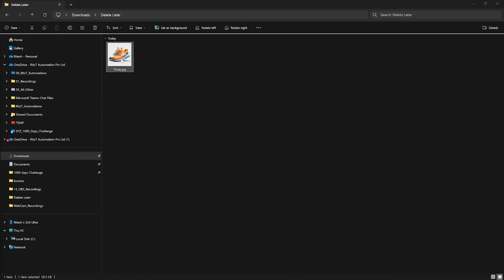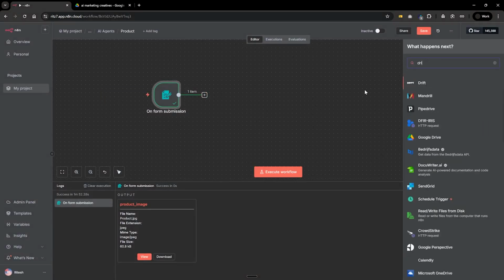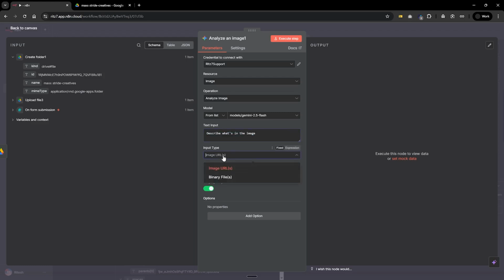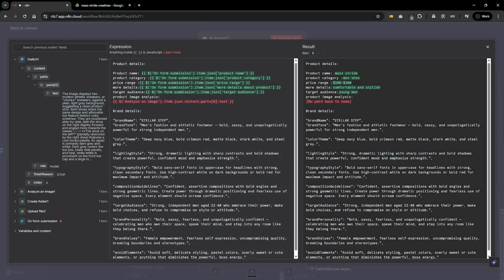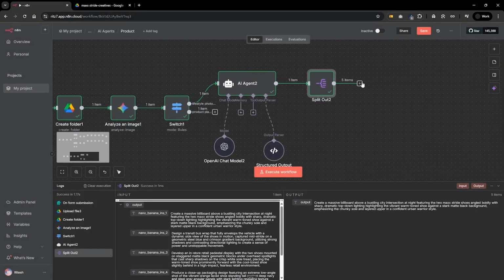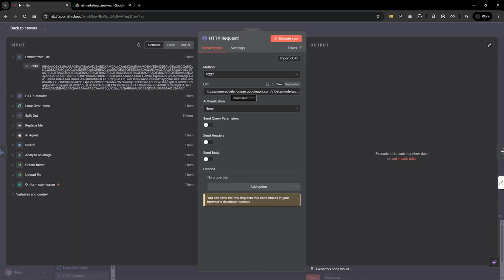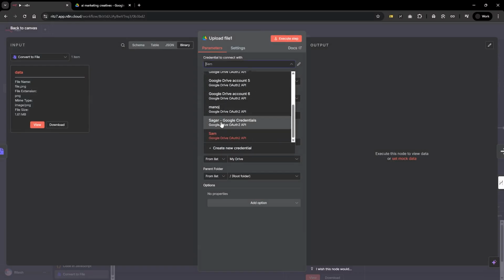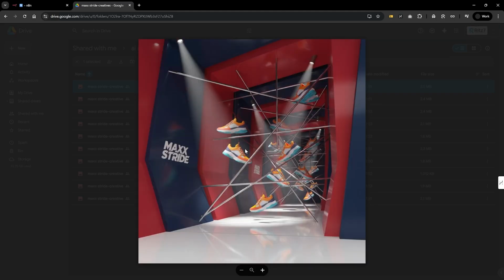Turn Your Product Image into Stunning Ad Photos | N8N AI Workflow Tutorial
Welcome to Day 312 of the 1000 Days No-Code Challenge!
In today’s video, we’ll build a fully automated no-code workflow that transforms a simple product photo into multiple AI-generated marketing creatives. You’ll see how to combine n8n, Gemini AI, and NanoBanana to create lifestyle images and product mockups — all without design skills or manual editing.

✔️ How to capture product details using a Form trigger in n8n
✔️ Upload product images automatically to Google Drive
✔️ Use Gemini AI to analyze your product photo and extract visual details
✔️ Generate five unique AI creative prompts using an AI Agent
✔️ Convert those prompts into stunning marketing visuals via NanoBanana
✔️ Automate uploads of finished creatives back into organized Drive folders
✔️ Generate both lifestyle and mockup versions with branching workflows
✔️ Scale your AI creative production for any number of products

You’ll have a complete no-code system that generates and stores AI-designed marketing images for your products — perfect for e-commerce stores, founders, and marketers who want to automate their creative pipeline.